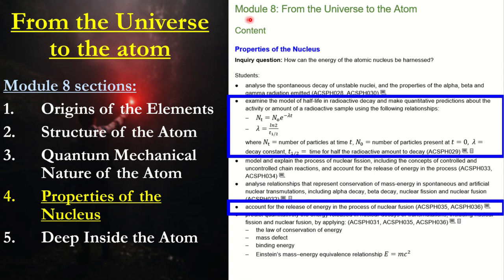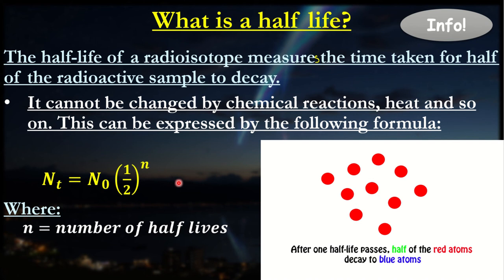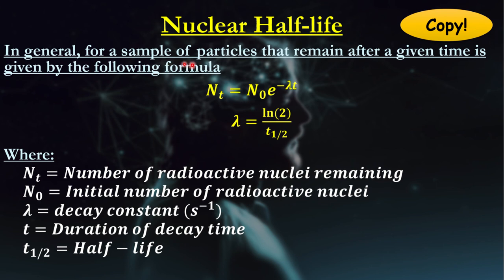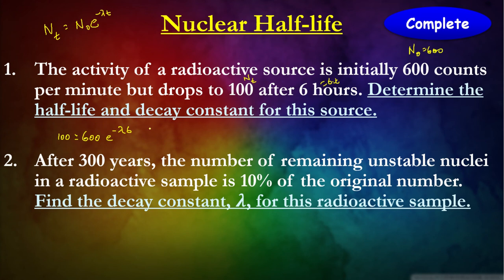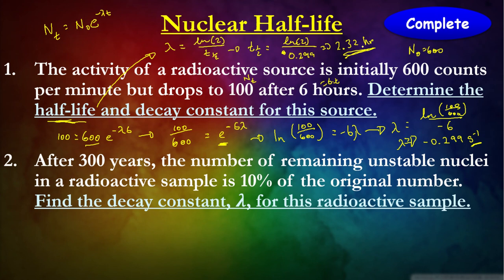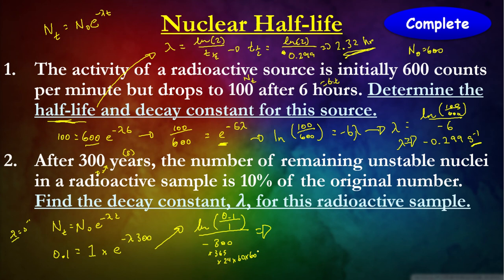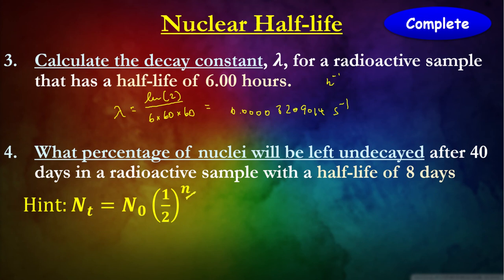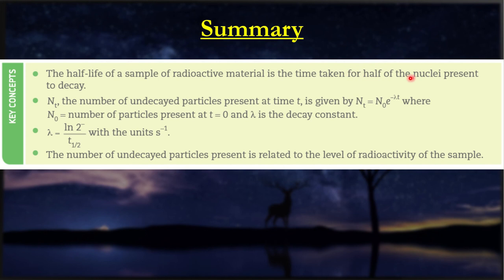Physics M8 Inquiry 4 - Nuclear Half life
Inquiry Question 4 - Properties of the Nucleus

6.8.4.2 – Examine the model of half-life in radioactive decay and make quantitative predictions about the activity or amount of a radioactive sample using the following relationships:
- 𝑵_𝒕=𝑵_𝟎 𝒆^(−𝝀𝒕)
- 𝝀=𝐥𝐧⁡〖(𝟐)〗/𝒕_(𝟏/𝟐)